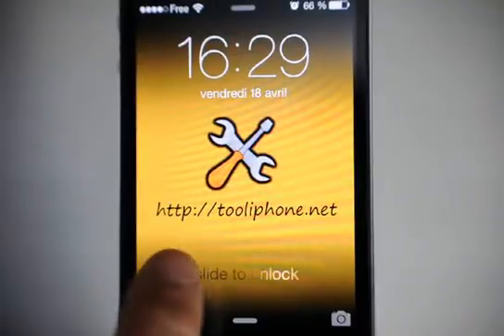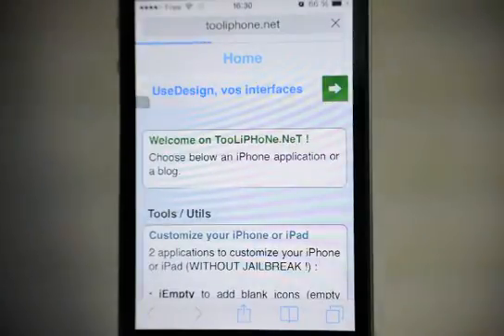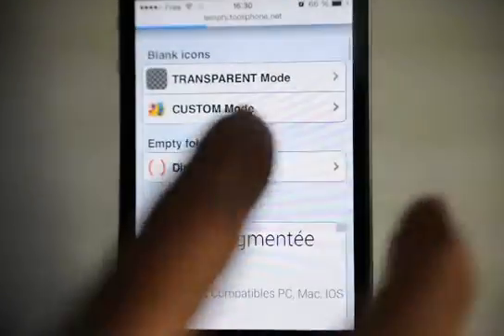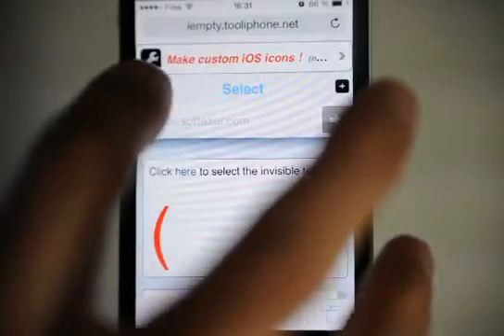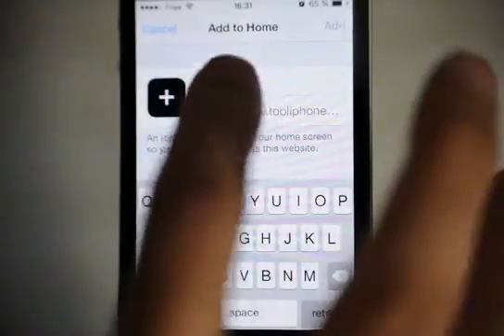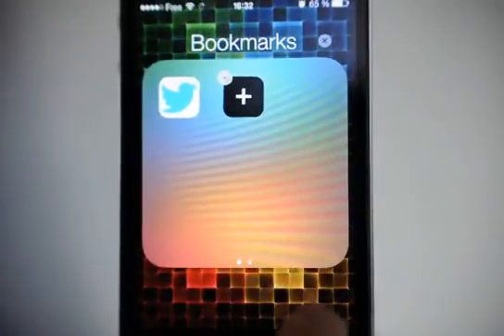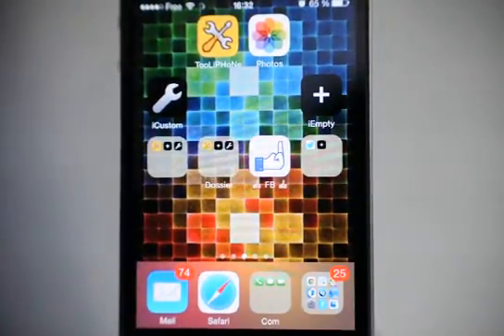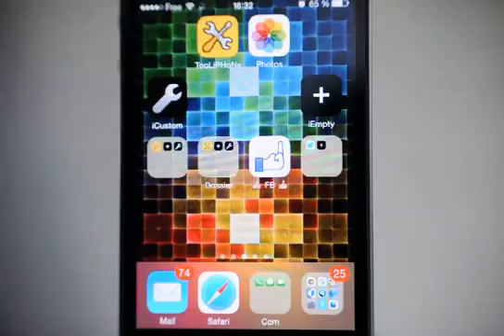Blank text for icons & folders on iOS, without jailbreak (iEmptyText)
Display blank / empty text on your iOS devices (iPhone & iPad) with TooLiPHoNe.NeT & iEmptyText, without jailbreak !

iOS doesn't allows natively to do this.
You can customize a little your iPhone or iPad with this simple trick and set "nothing" as a folder name or a website shortcut - webclip - on your home screen.

This will take you juste one minute, all without jailbreak needed !

Use the other TooLiPHoNe.NeT apps to customize even more your iOS device :
- iEmpty : to make blank icons and put your iOS apps where you want on your home screen
- iCustom : to make custom shortcut icons to launch iOS apps or send emails, messages, phone calls...